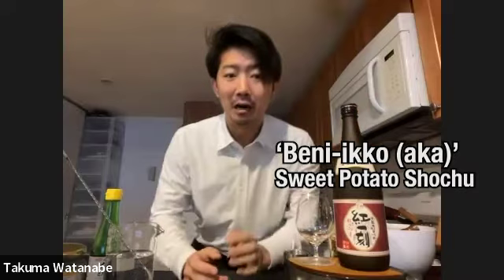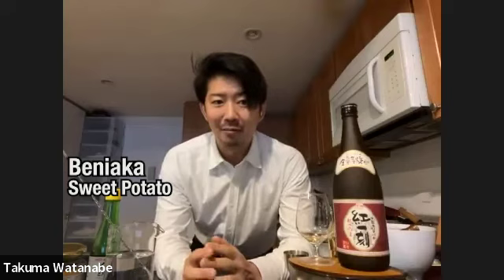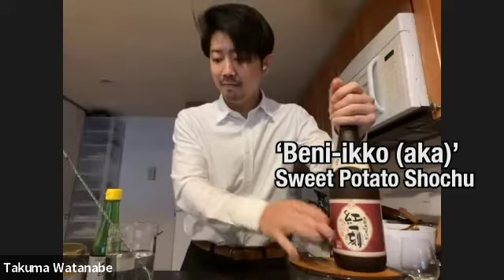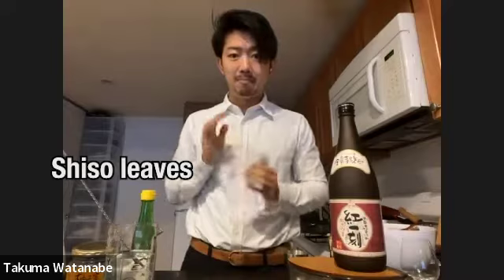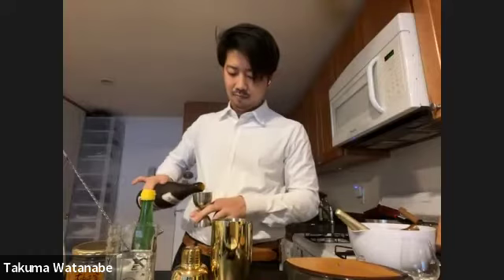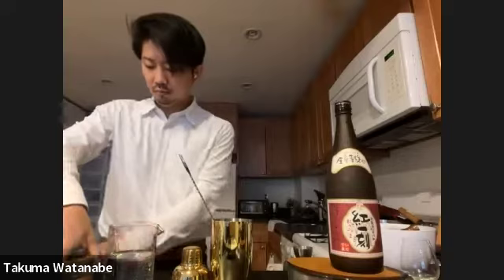"Guardian Deity" Shochu Cocktail Recipes by World's Best Bartender Takuma Watanabe of New York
Shochu Cocktail
'Guardian Deity'
Created by Takuma Watanabe

2 oz Beniikko Imo Shochu
1/2 oz Yuzu juice
2 bsp Yuzu jam
1/3 oz Kuromitsu/Kokuto
Shiso leaf

Takuma Watanabe, Owner, Martiny's

In 2003, Takuma started as Barista and became a bartender at XEX Tokyo. Takuma was one of the opening members of Bar codename Mixology. In 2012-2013, Takuma made it to the Top 10 in World Class and Casa Noble cocktail competition. After that, Takuma moved to NY, inspired by Shingo Gokan. Takuma became the head bartender at Angel’s Share, one of the oldest speak-easy cocktail bars in NYC.

Takuma is set to open his first solo bar project, Martiny's, in New York City in March 2022.